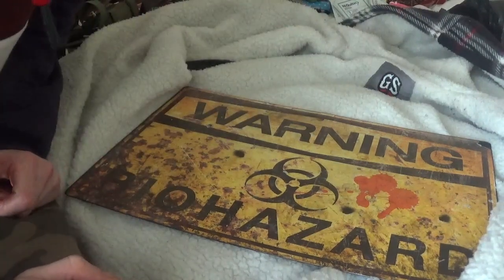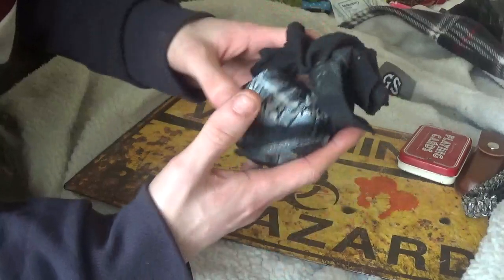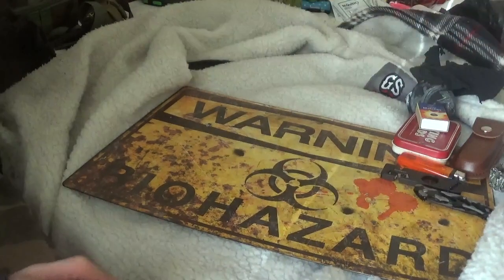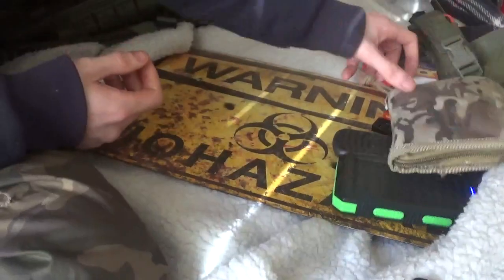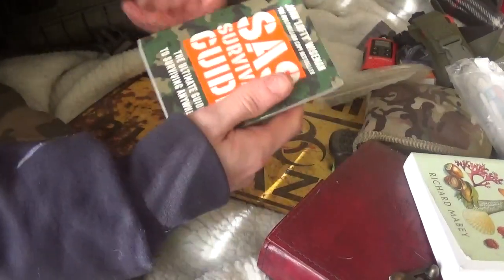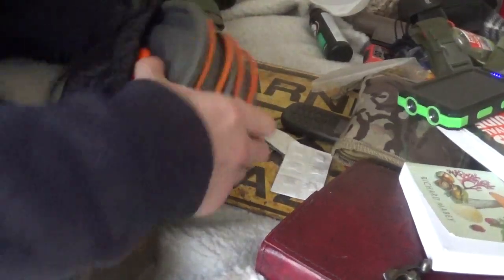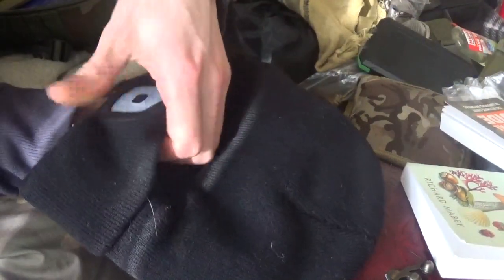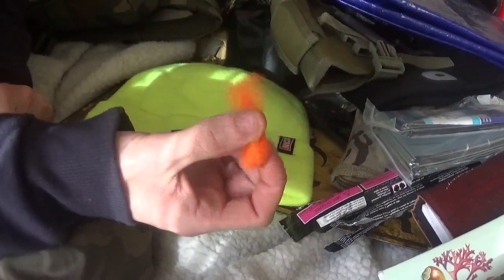Bushcraft Gear (My first youtube video - Part 2)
Gear spread out ,bushcraft ,survival, bug-out.